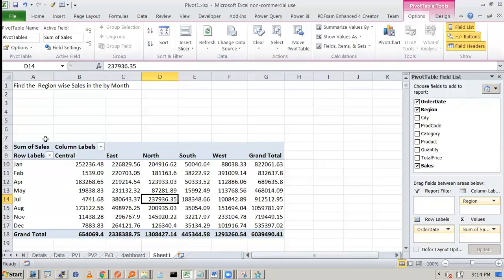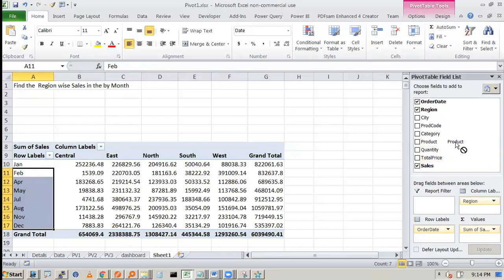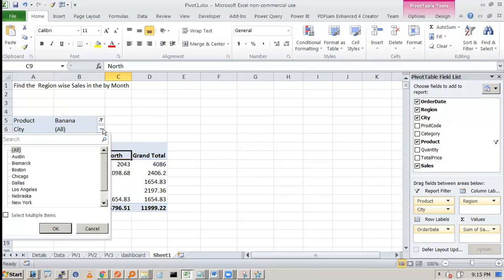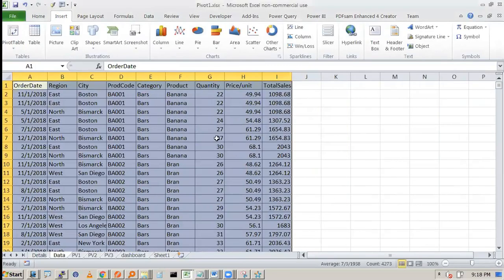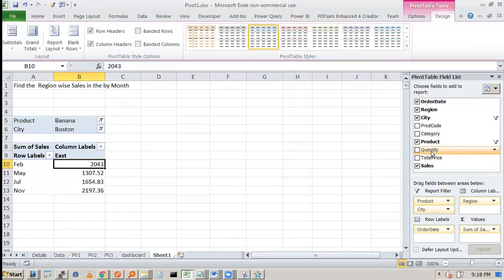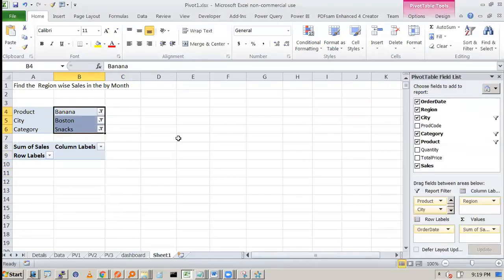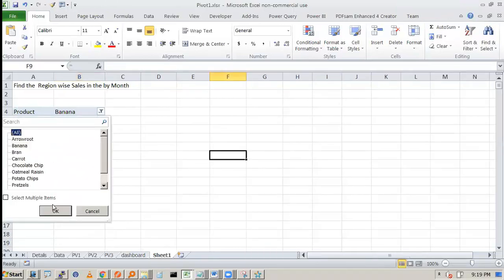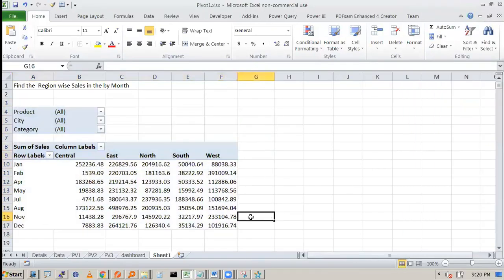How to do Filters in Pivot Table within 4 minutes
This Video explains how to do Filter in Pivot Tables in Excel. Pivot tables are important because they allow anyone to filter and extract significance about the data set they are working with. Pivot tables allow anyone to look at their data in a number of ways and perspectives. PivotTables are great for taking large datasets and creating in-depth detail summaries. There are different ways you can filter data in a Pivot Table in Excel. Click anywhere in the PivotTable to show the PivotTable tabs on the ribbon. On the PivotTable Analyze tab, click Options. In the PivotTable Options dialog box, click the Layout tab. In the Layout area, check or uncheck the Allow multiple filters per field box depending on what you need. Whatever you want to filter your pivot tables by you'll need to apply that as a filter. Click within your pivot table, head to the “Pivot Table Analyze” tab within the ribbon, click “Field List,” and then drag “Type” to the filters list. By using a report filter, you can quickly display a different set of values in the PivotTable. Items you select in the filter are displayed in the PivotTable, and items that are not selected will be hidden.